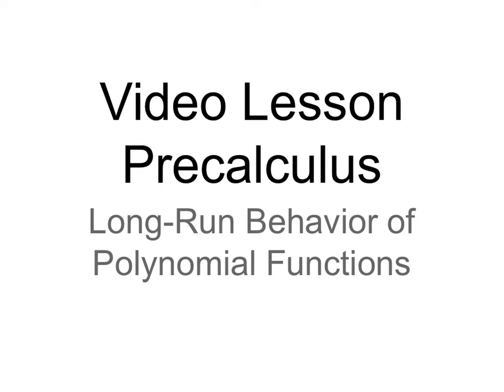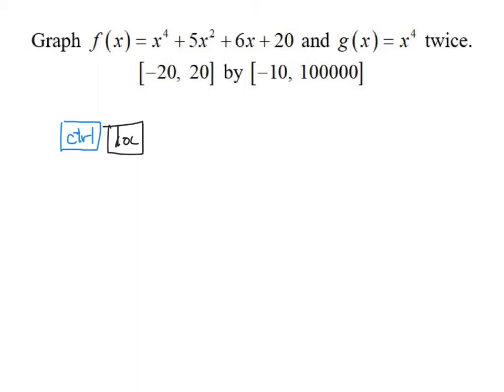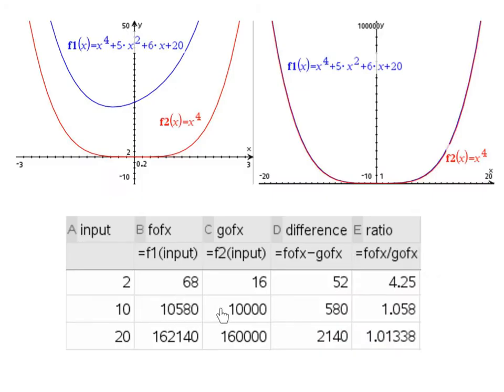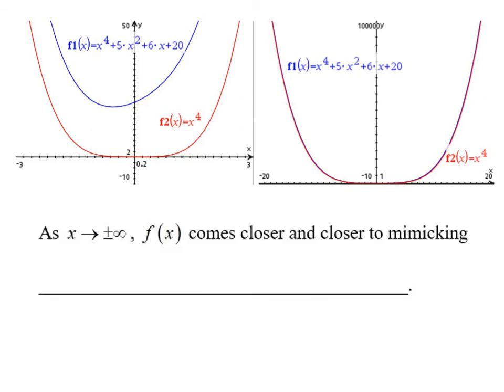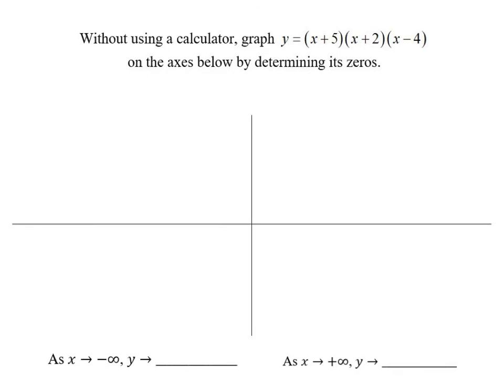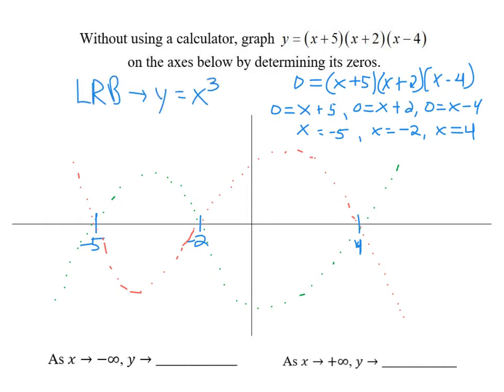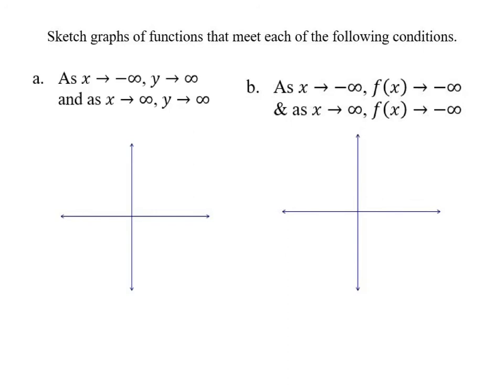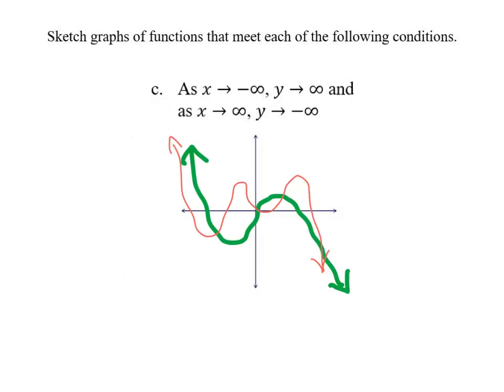Video Lesson - Section 11.2 - Long-Run Behavior of Polynomials